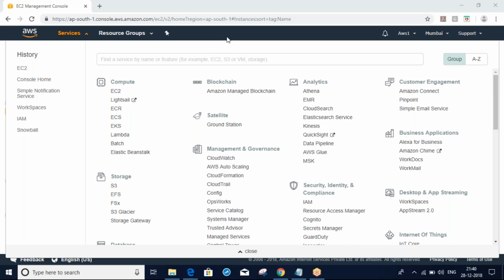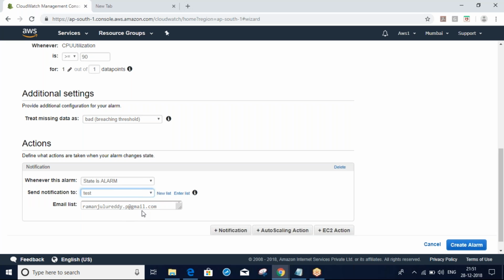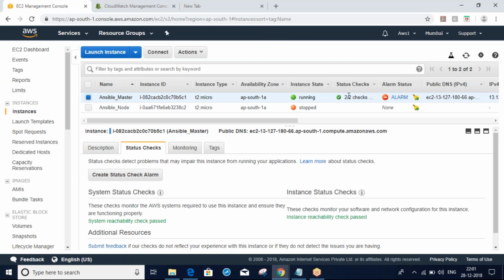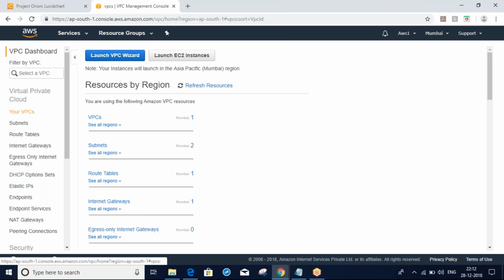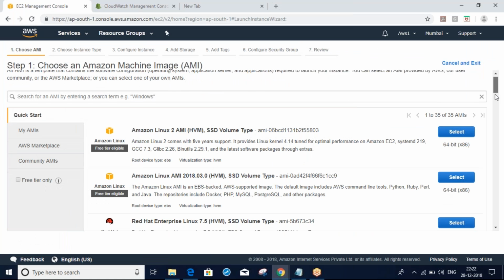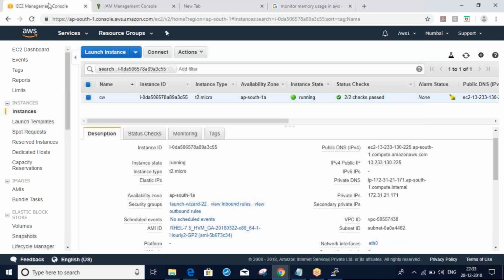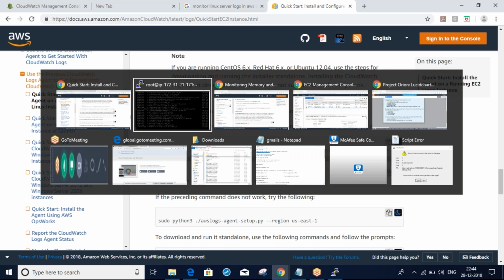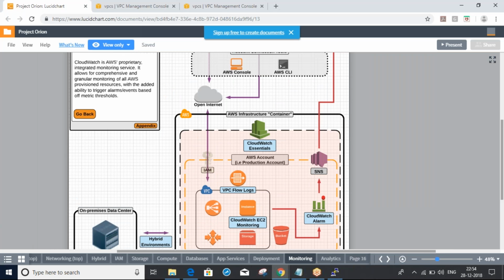AWS CloudWatch logs